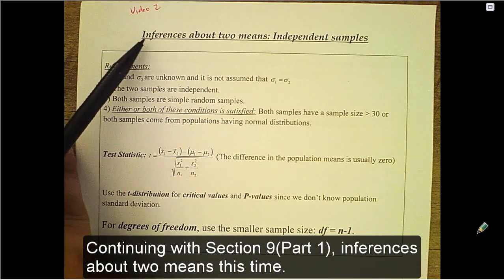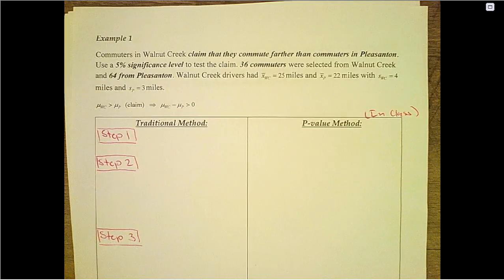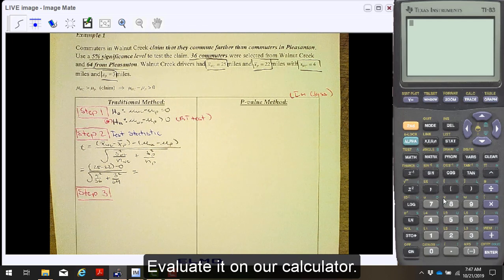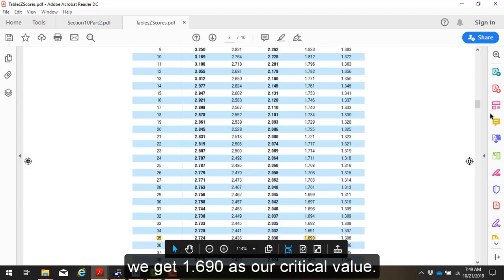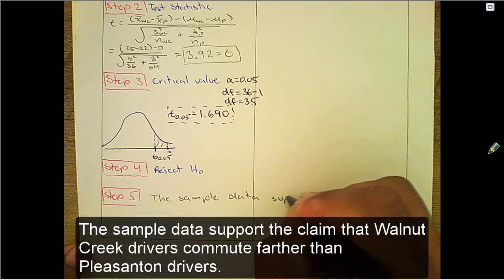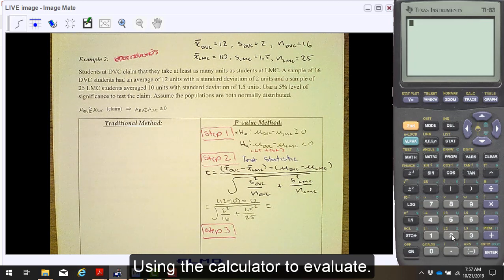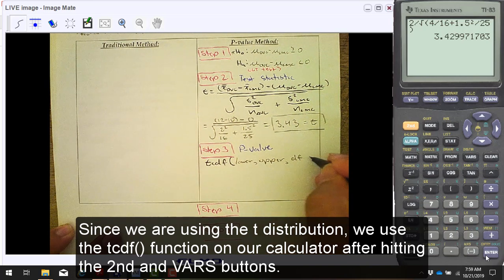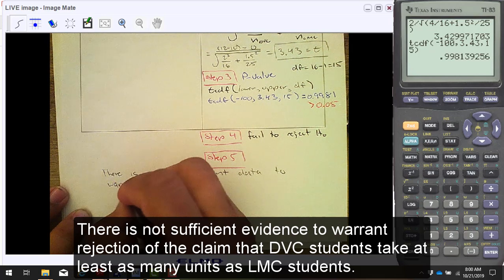Section9Part1Video2InferencesTwoSamplesMean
Elementary Statistics
Section 9(Part 1) Video 2 - Inferences on Two Samples